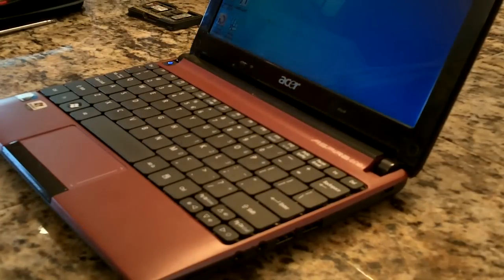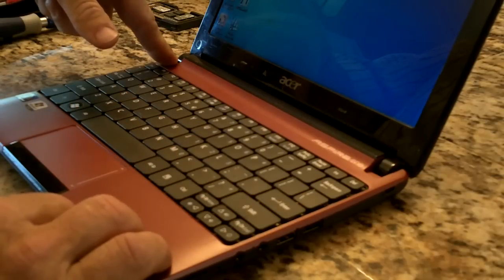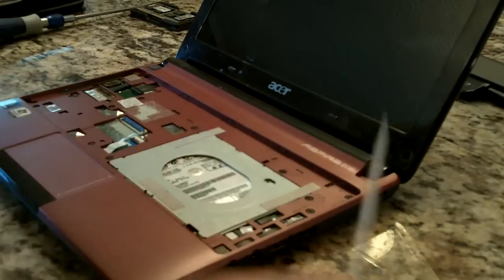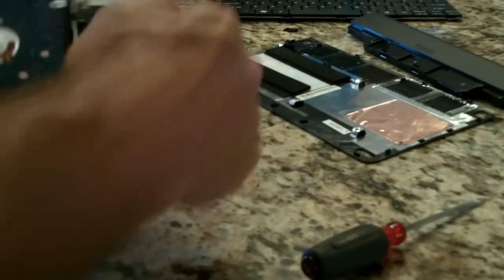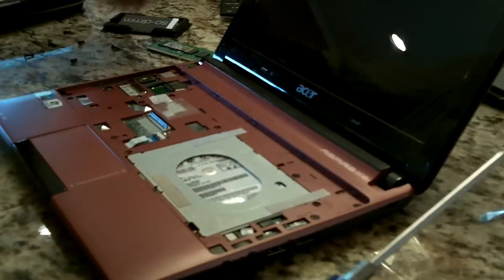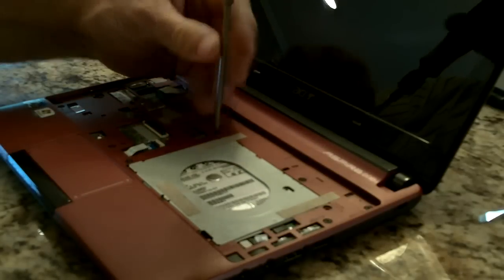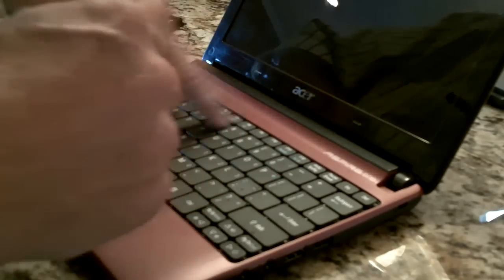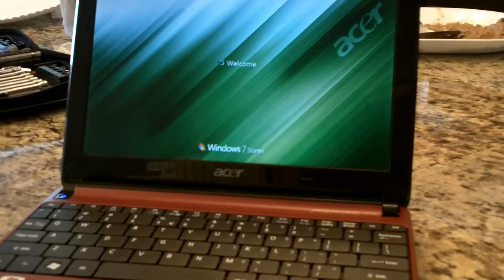Acer Aspire One D257 memory upgrade in 8 minutes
No edits here and it is obvious. I had to figure this out on my own as there were no videos for this new Acer Aspire One D257.